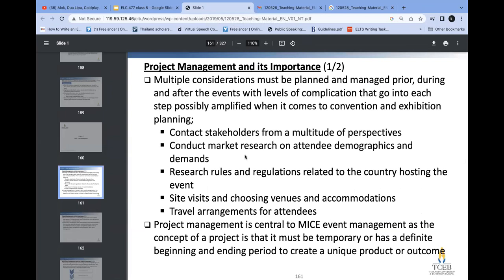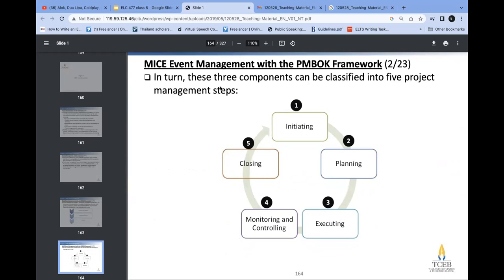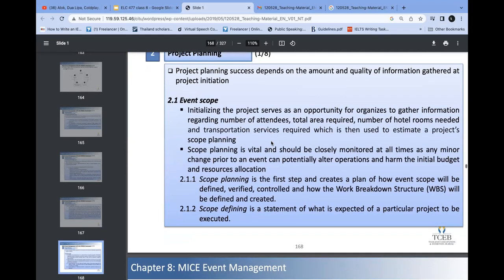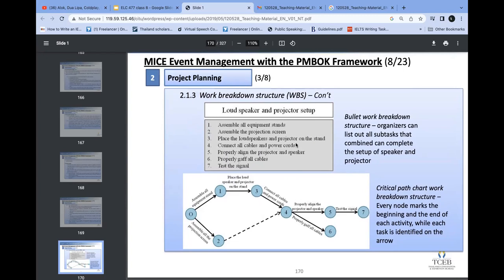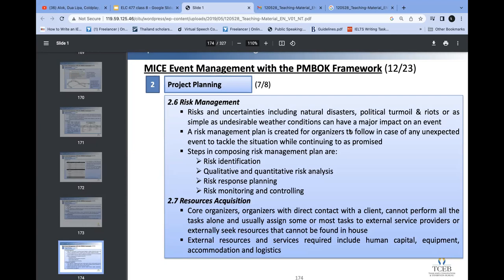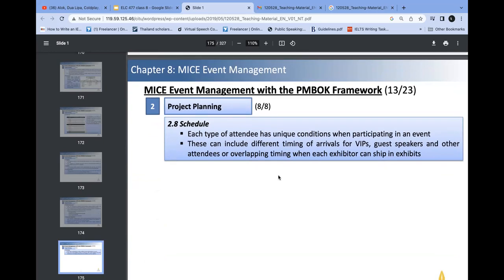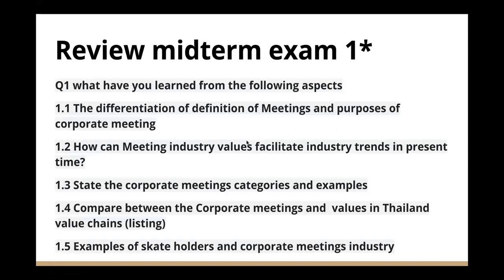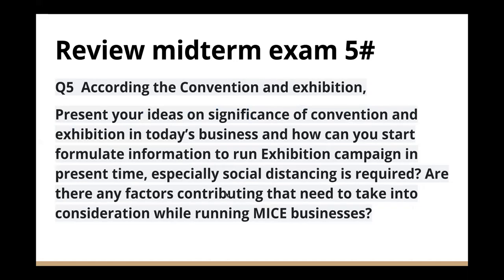ELC 477 Class 8 | 01032023